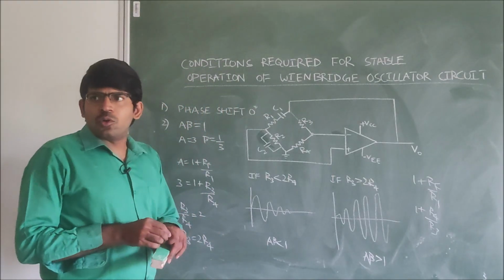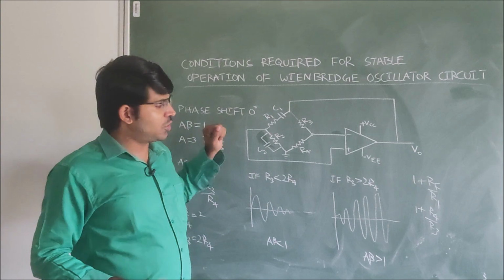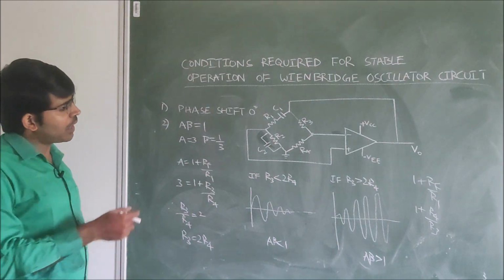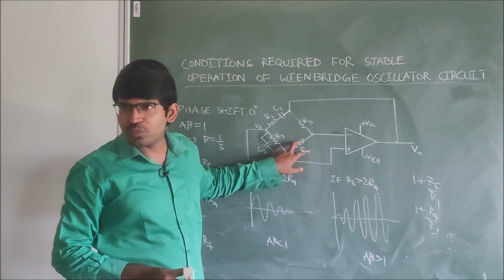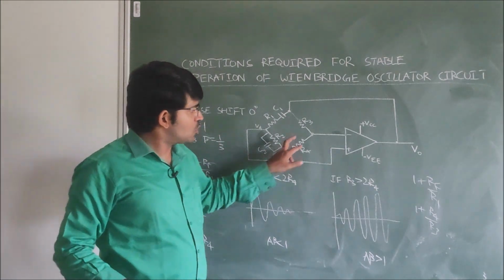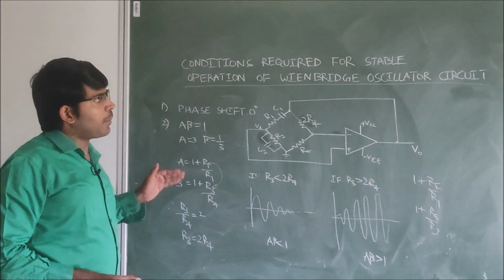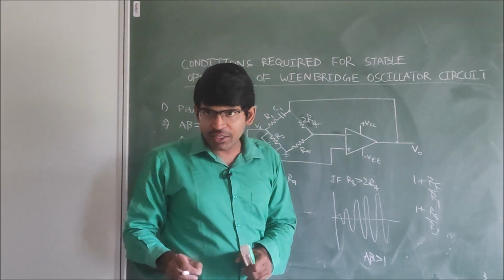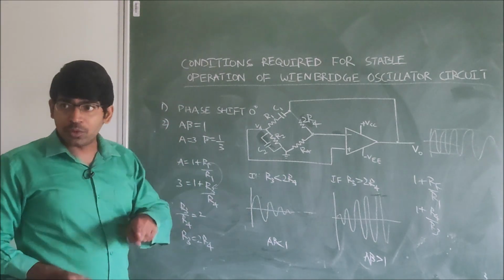35-Conditions required for stable operation of Wein bridge oscillator circuit